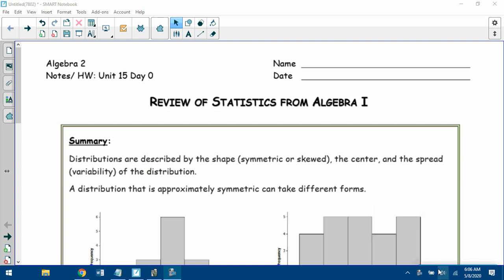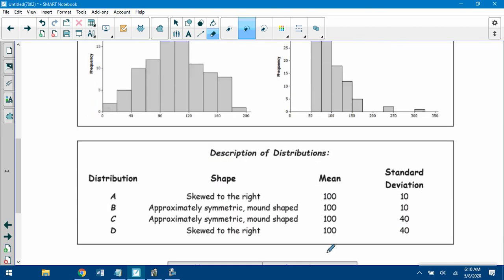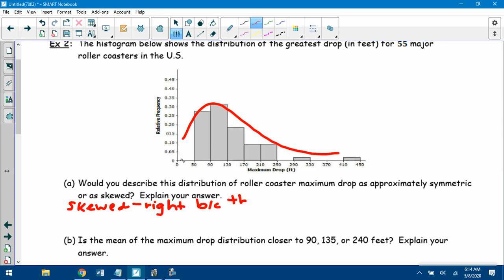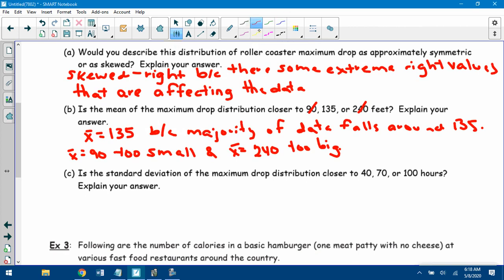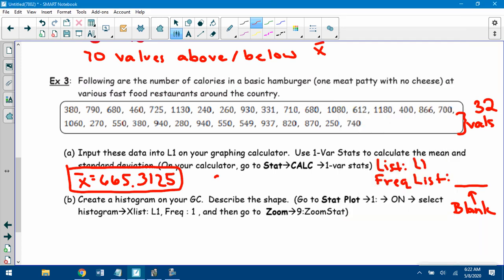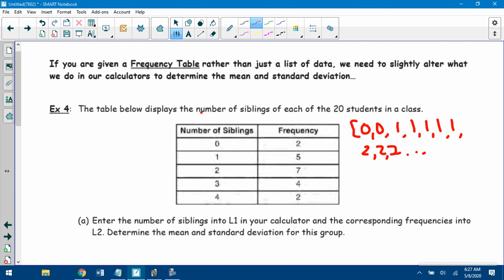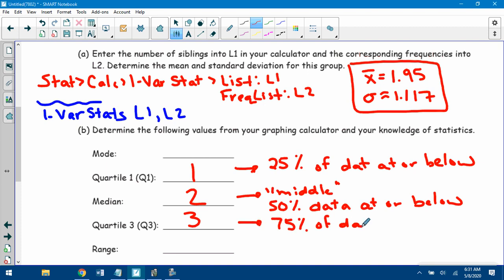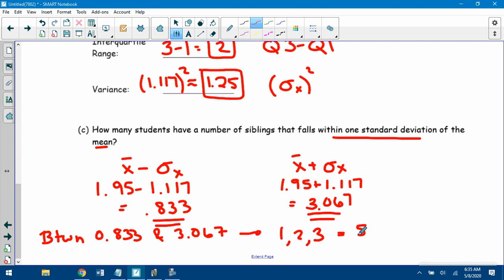A2 Video 15 0 Intro to Statistics 2020